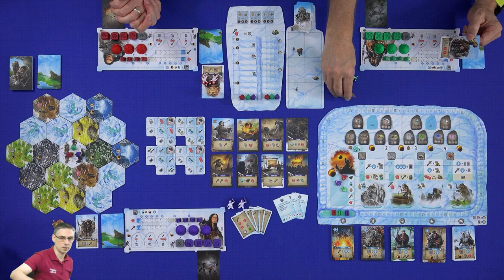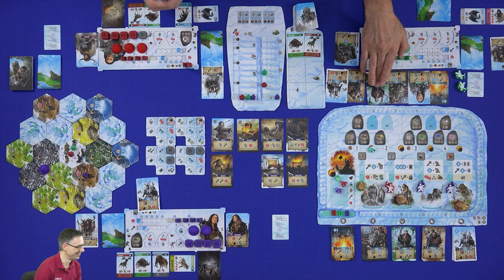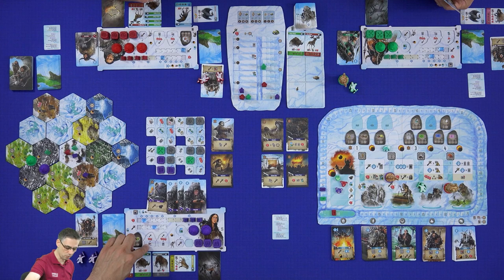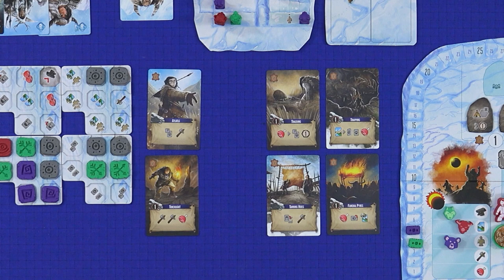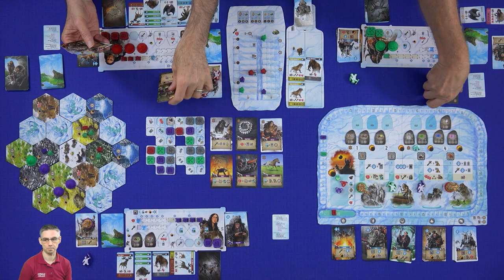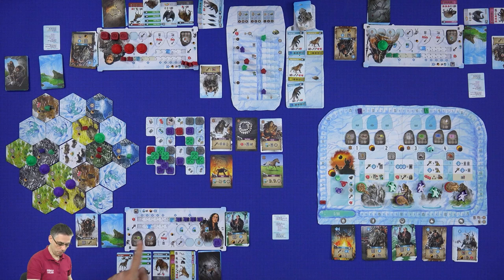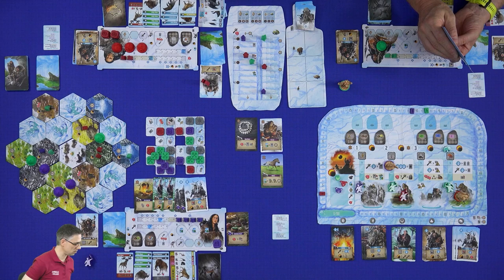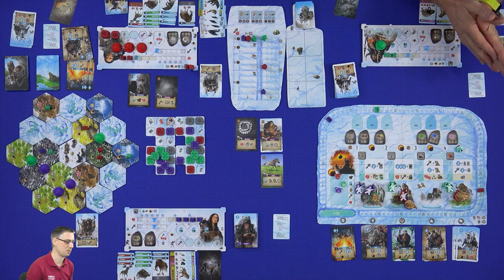Endless Winter: Playthrough - Base Game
Timestamps
00:00:00  Opening credits
00:00:17  Introduction
00:00:56  Setup
00:06:24  Playthrough round 1
00:24:53  Round 2
00:47:52  Round 3
01:13:21  Round 4
01:37:12  Final scoring
01:40:12  End game discussion
01:41:22  End Credits